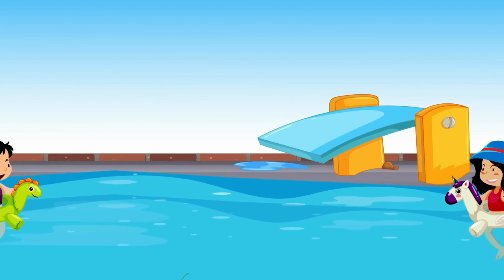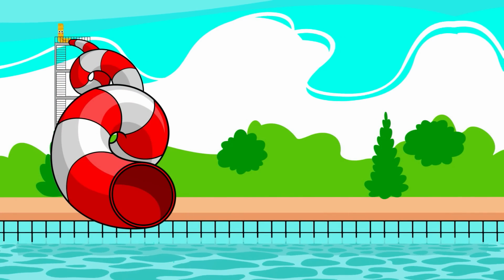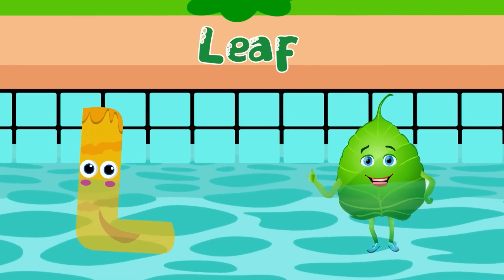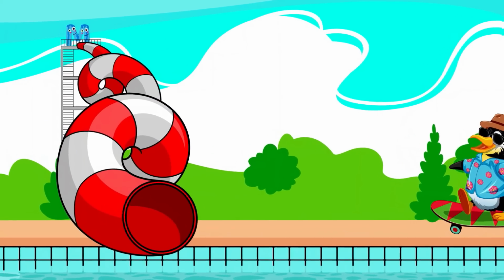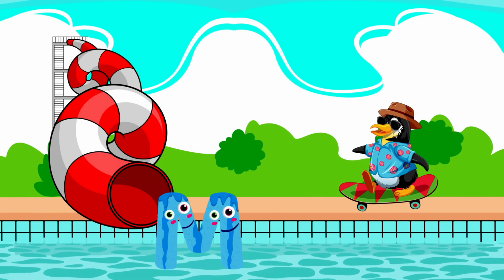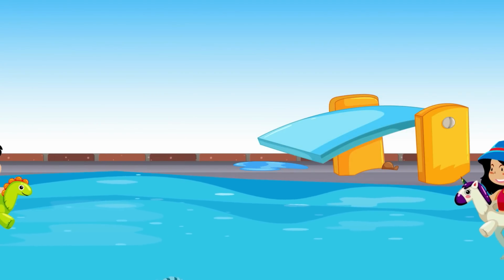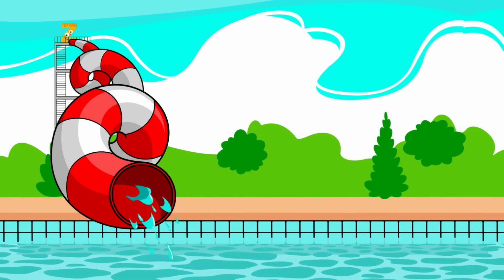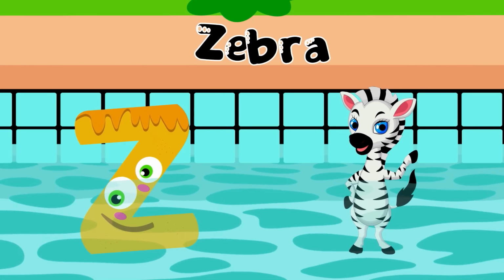ABC Song, Counting Numbers & Learn Colors For Kids + More Educational Videos For Toddlers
These are the best educational videos for toddlers to learn ABC song, counting numbers & learn colors for kids + more educational videos for toddlers. These learning videos for 3 year olds are wonderful source of ABC and 123 learning videos for toddlers.

These are based on fun learning animation to learn alphabet and numbers.

1. toddlers learning videos
2. educational videos for 5 year olds
3. learning videos for toddlers
4. kindergarten learning videos
5. kindergarten learning videos reading english
6. kids a to z reading
7. Kids learning Videos for 5 years